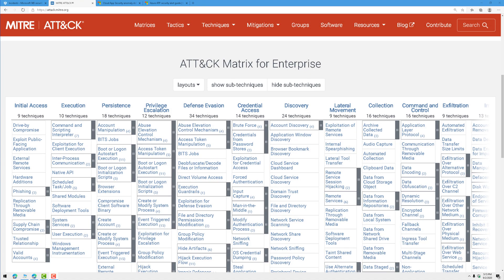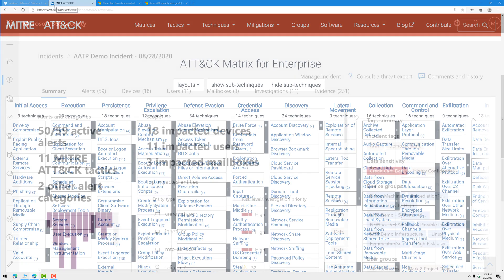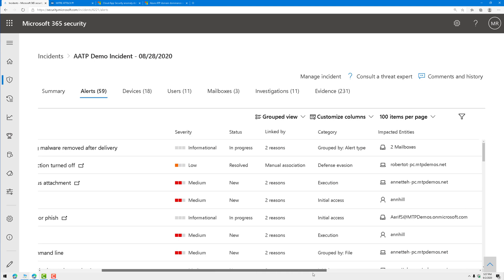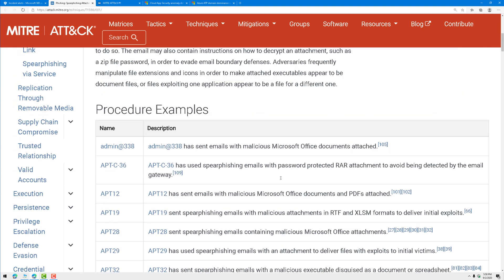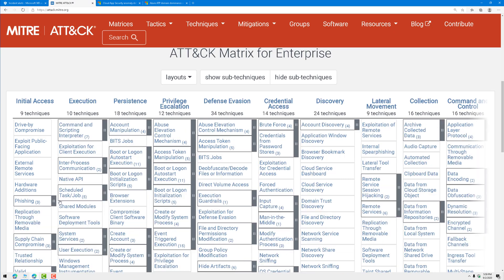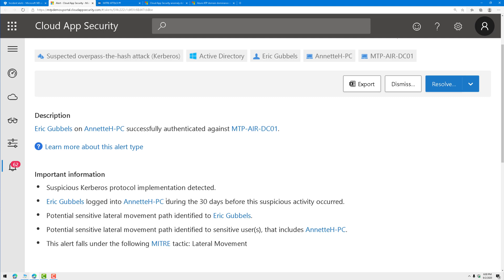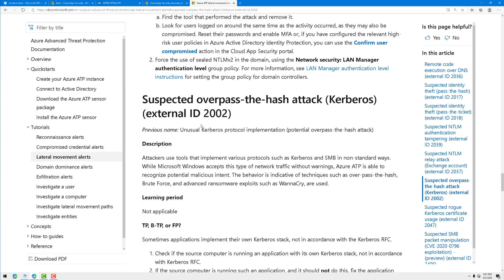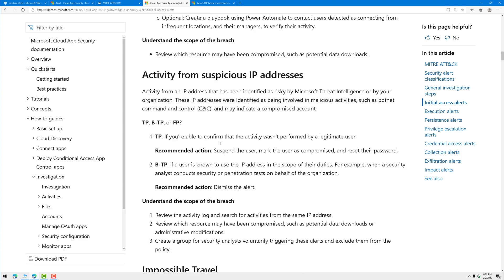Using MITRE ATT&CK in Microsoft Threat Protection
How to use the MITRE ATT&CK Matrix in Microsoft Threat Protection (Azure ATP, Microsoft Cloud App Security, Microsoft Defender ATP, Office 365 ATP, Azure Active Directory).